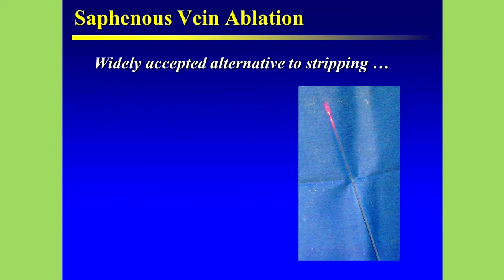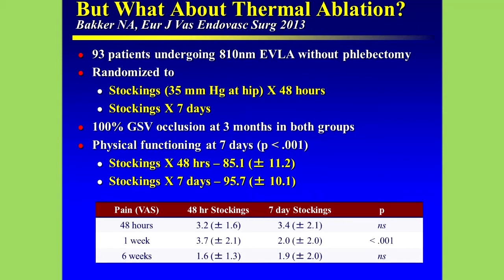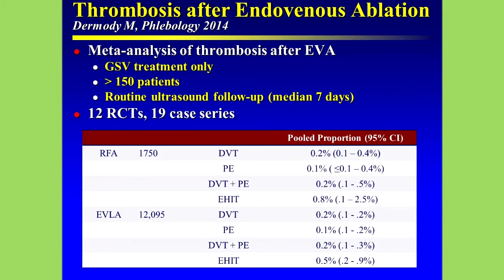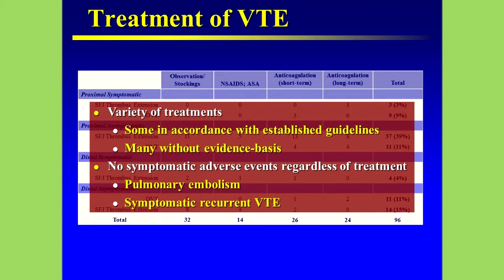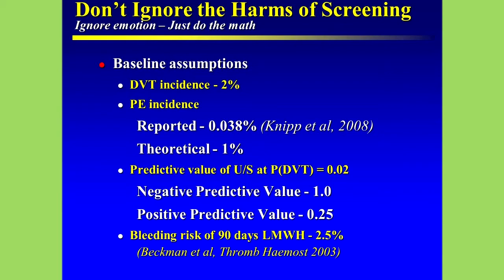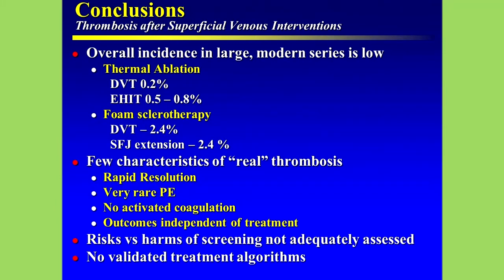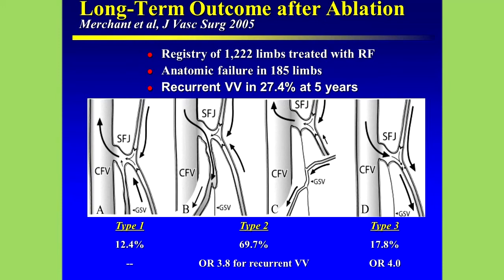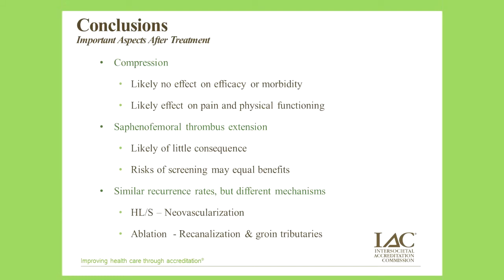IAC and ACP Webinar Series: SESSION IV - Important Aspects of Post Venous Treatment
Presented by Mark Meissner, MD, IAC Vein Center Board member, and Professor in the Department of Surgery at University of Washington.

Note: This webcast was recorded from a previous live webinar held in October 2015, no CE credit is available for viewing.